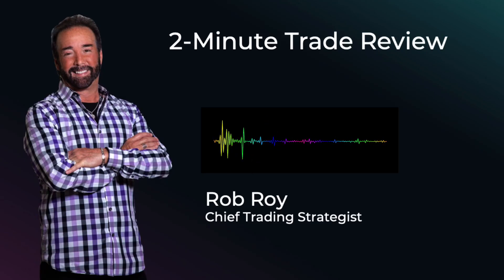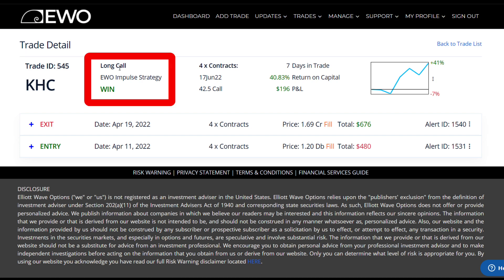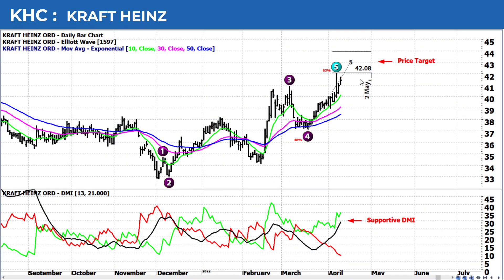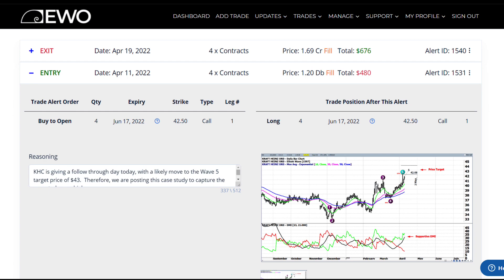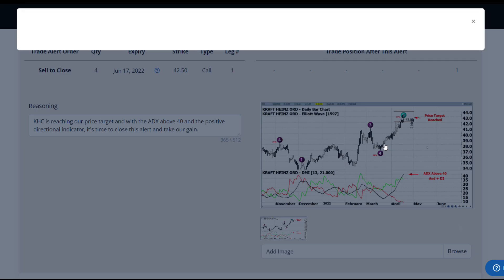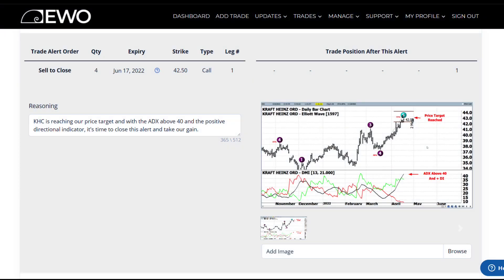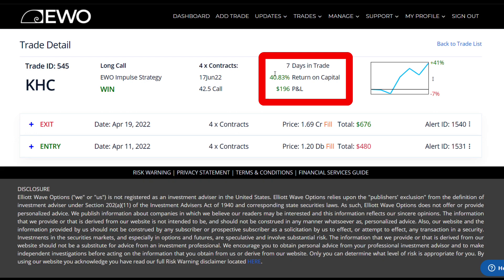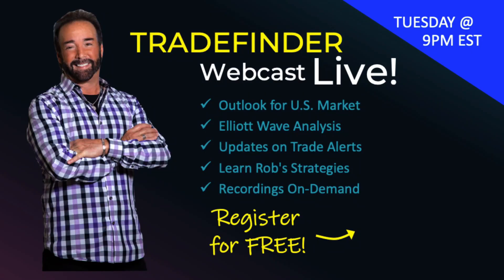Elliott Wave 5 Hits Target For 40% ROI! | Elliott Wave Options Trade Review No.545 - KHC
In this Trade Review for KHC (Kraft Heinz), Rob discusses how our confirming indicators are used to confirm the likelihood of a 5th wave in an Elliott Wave 5 Wave Impulse pattern extending to its projected target price. Rob analyzes the chart of KHC using one his most popular indicators, the ADX/DMI. This specific alert generated a nice 41% gain for our Trade Alert subscribers in just 7 days!

TradeFinder includes a live update of U.S. Markets plus a breakdown of trading opportunities from our EWO Trade Alert services. As a subscriber you’ll hear about selected trading opportunities each week.